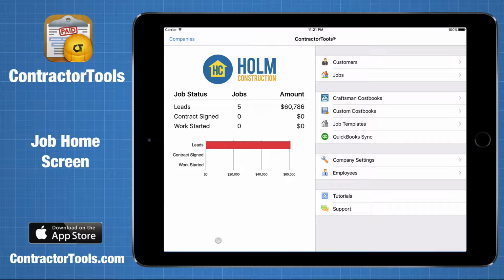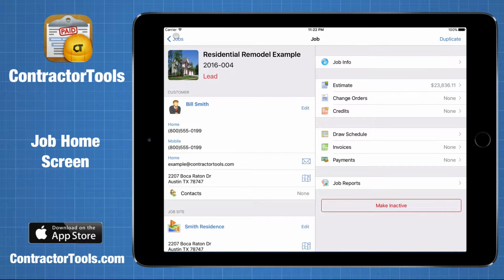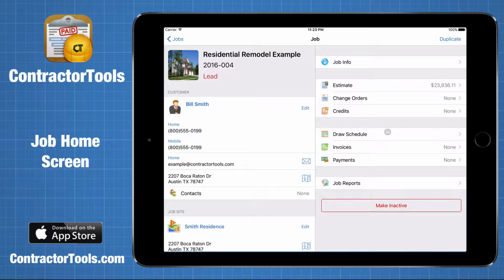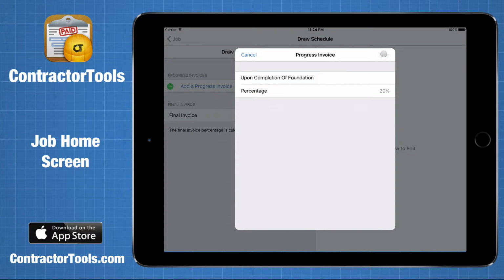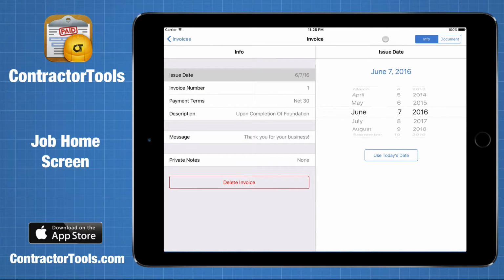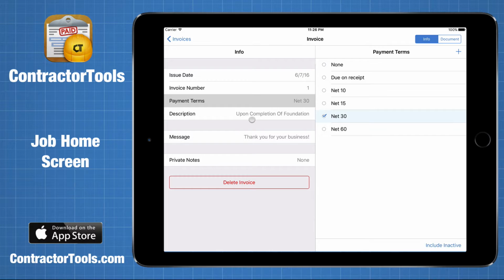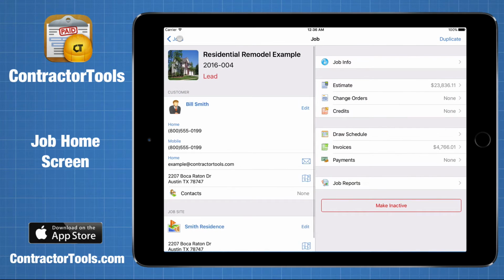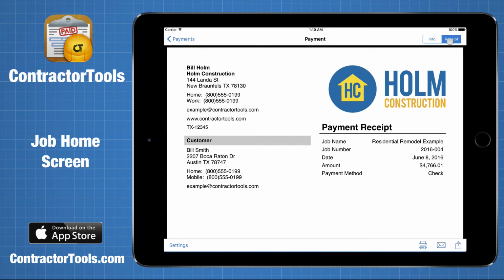ContractorTools - Job Home Screen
ContractorTools is an app for the iPhone, iPad, or Mac that helps construction contractors quickly create professional estimates, invoices, and payments and sync with QuickBooks Online.

This video discusses all of the options available on the Job Home Screen.